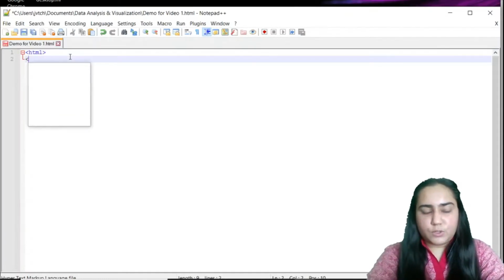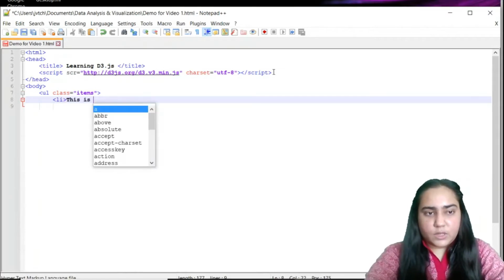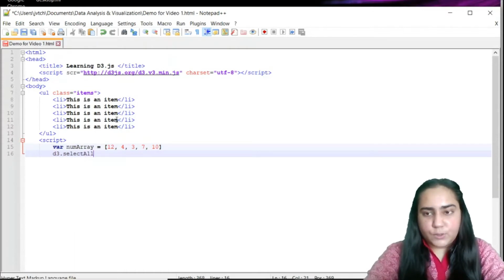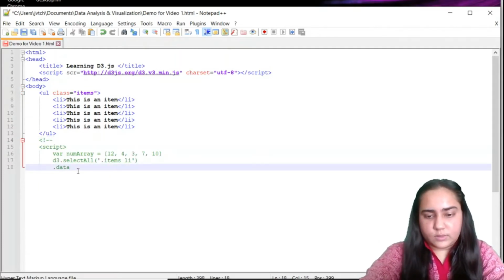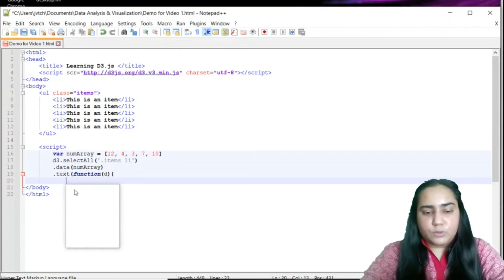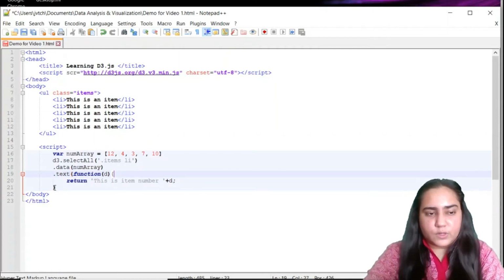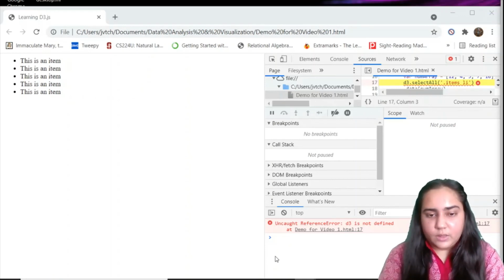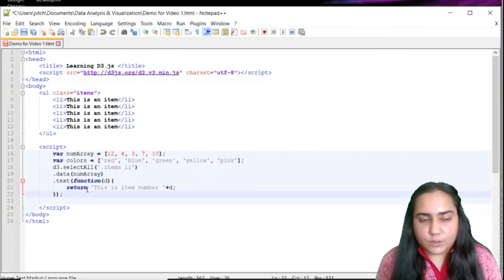Lec-52_D3.js -Part 2 | Data Analysis & Visualization | IT Engineering